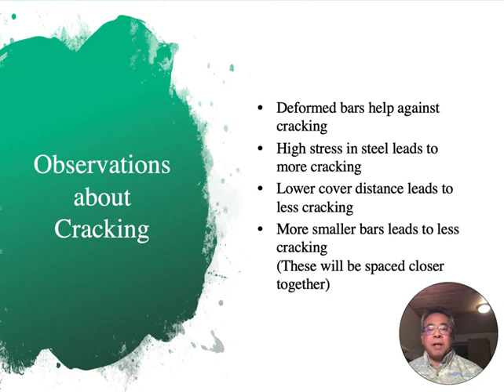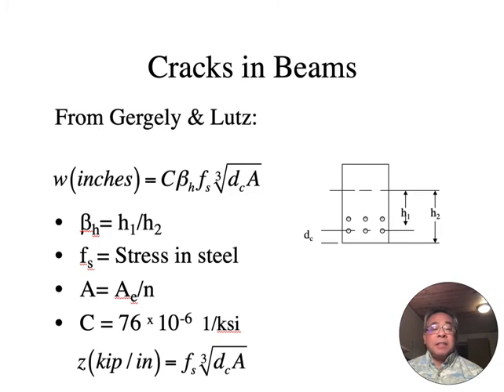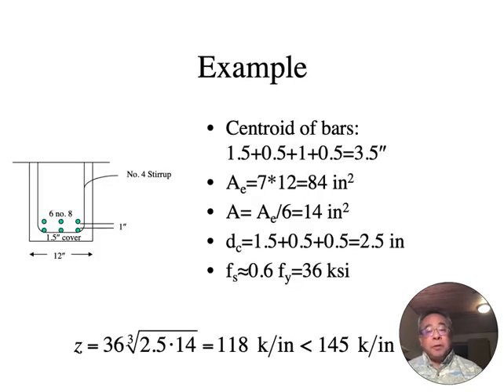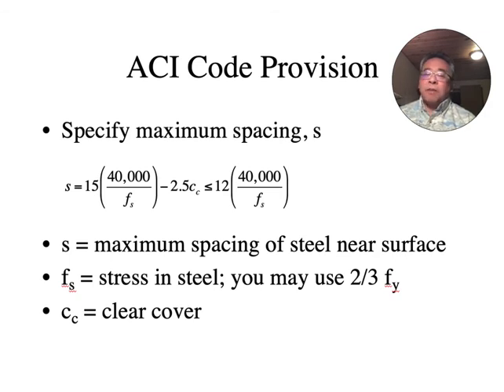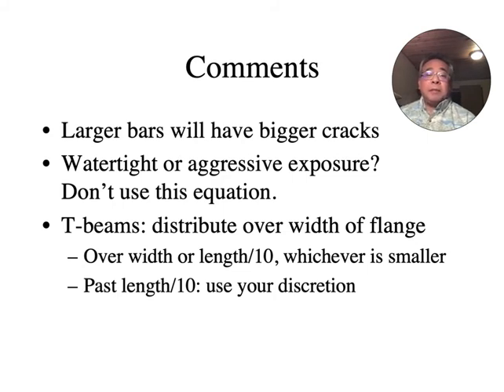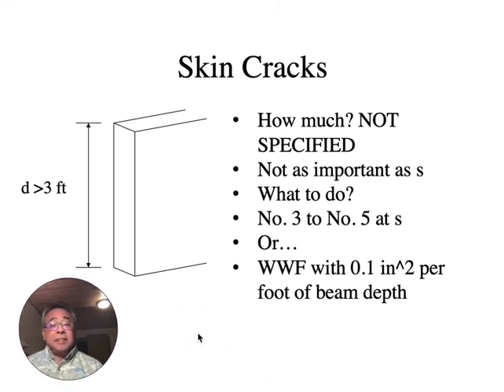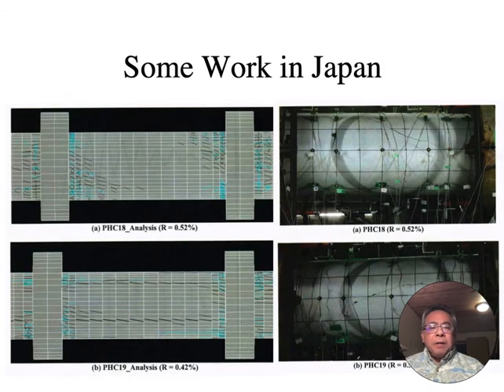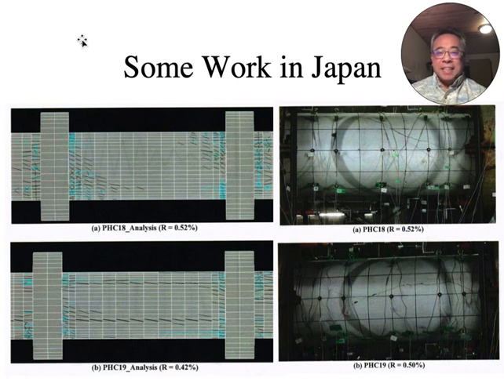0 4 Cracking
Here is the last of the serviceability videos. It is on controlling cracks in RC beams.